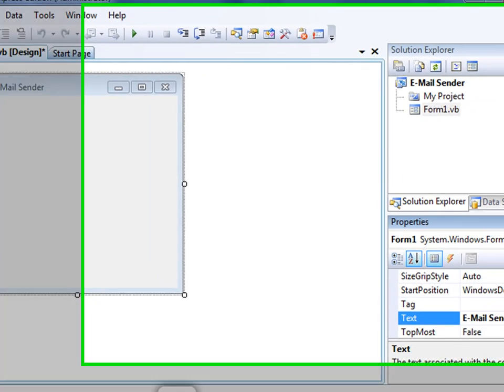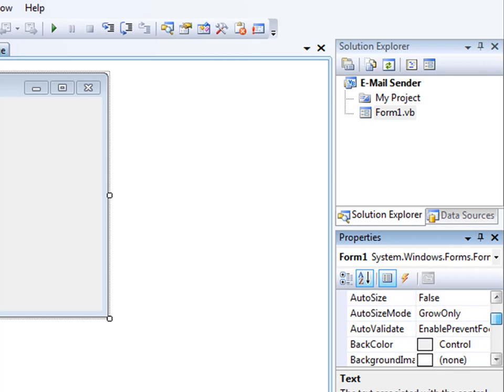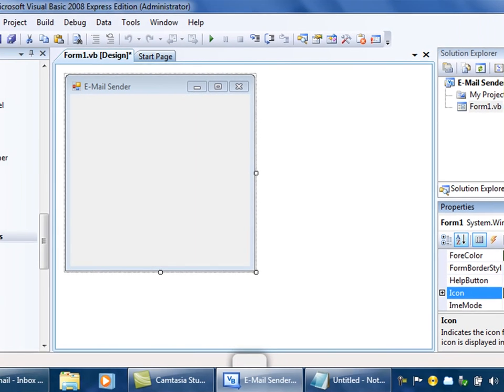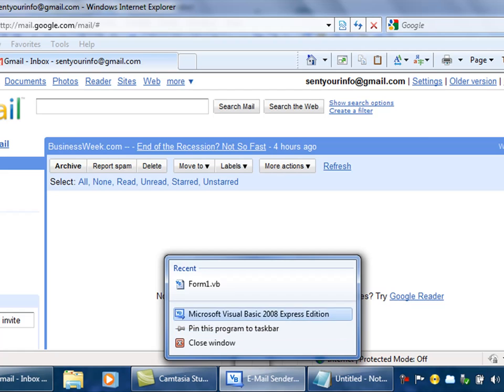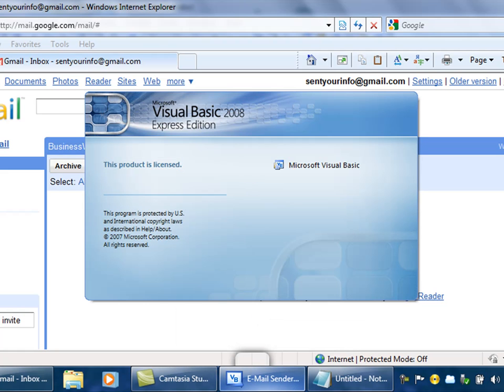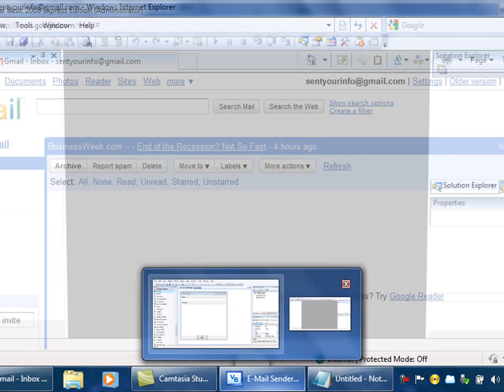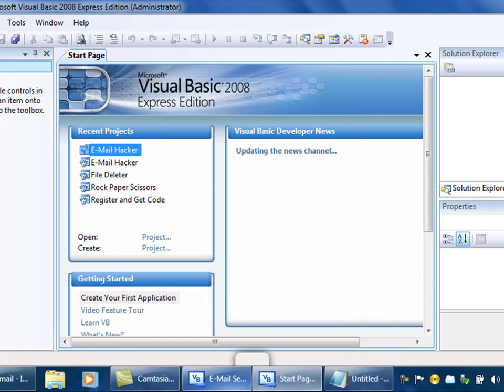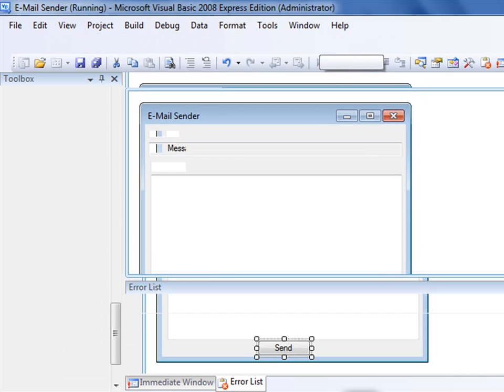E-Mail Sender Tutorial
Code:

Imports System.Net.Mail

        Dim smtpServer As New SmtpClient
        Dim mail As New MailMessage()
        smtpServer.Port = 587
        smtpServer.EnableSsl = True
        mail = New MailMessage()
        mail.Subject = TextBox1.Text
        mail.Body = TextBox2.Text
        smtpServer.Send(mail)